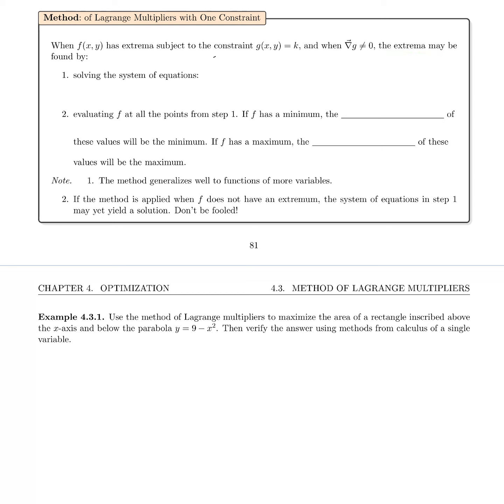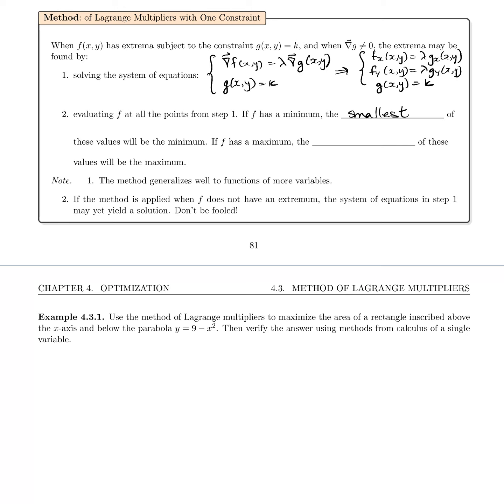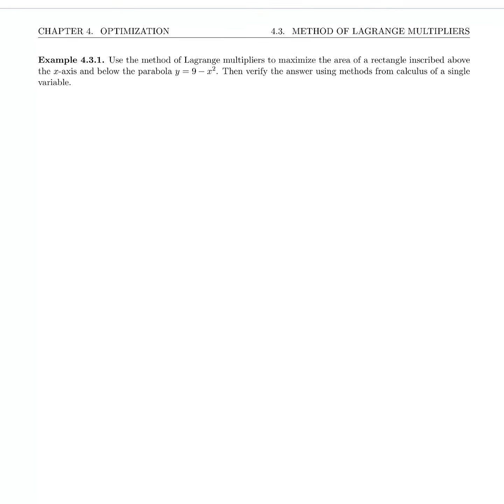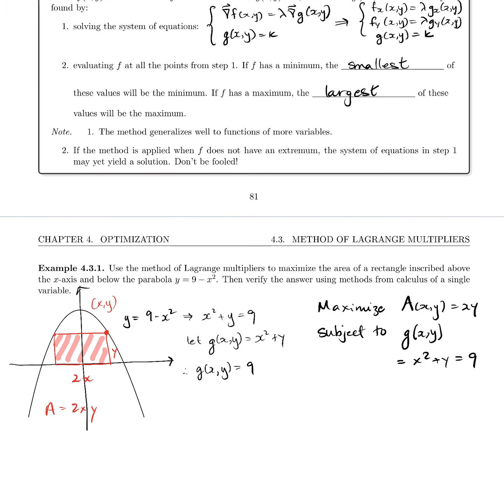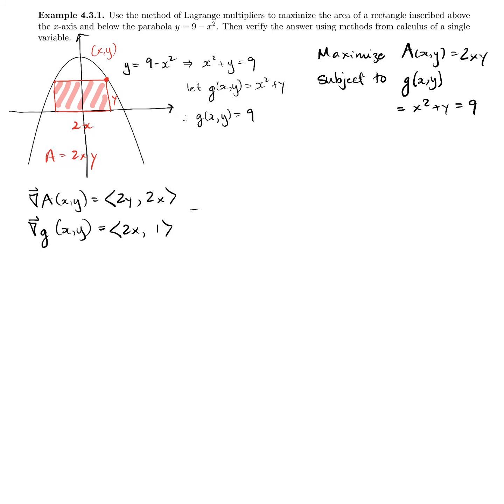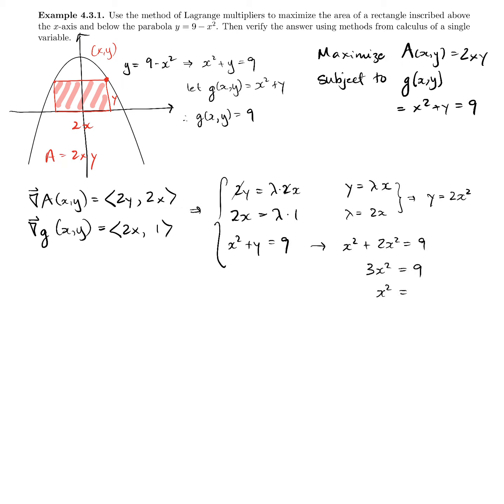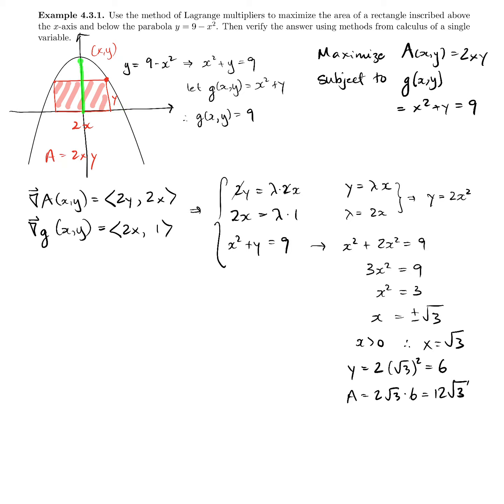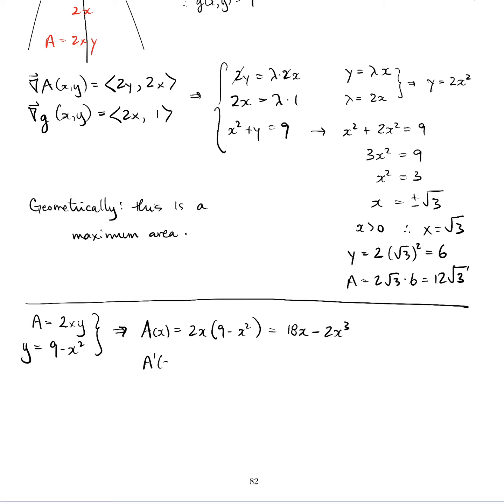Multivariable Calculus and Probability 4.3 - Method of Lagrange Multipliers (3 of 5)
Method of Lagrange Multipliers with One Constraint
Example 4.3.1